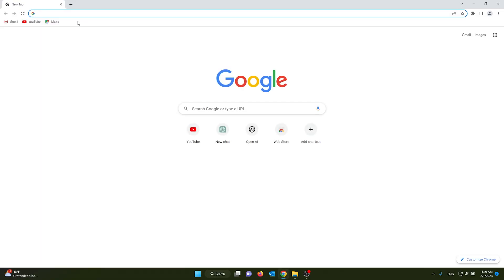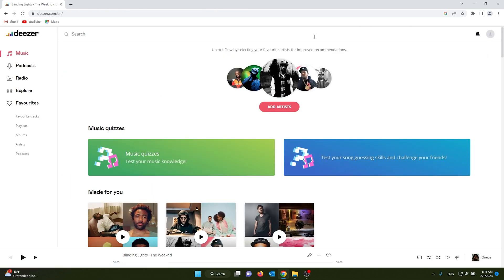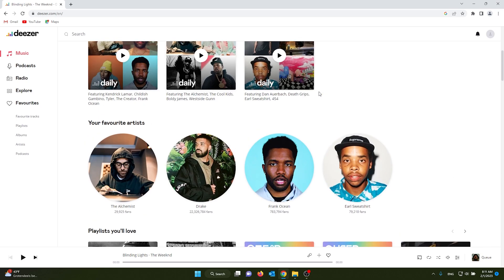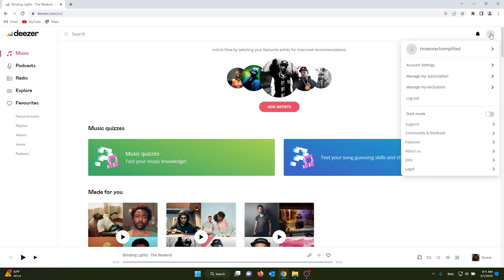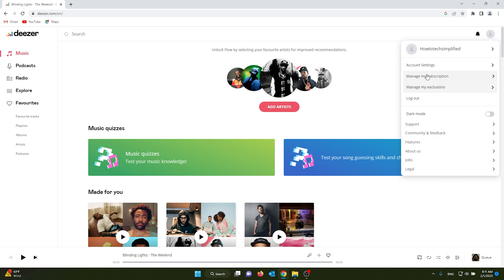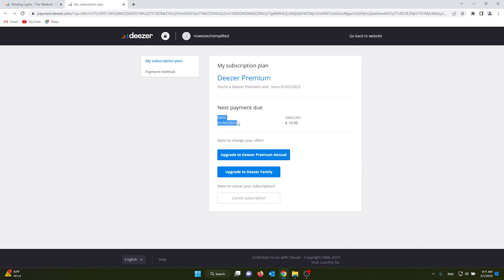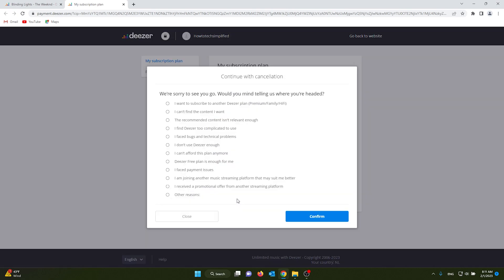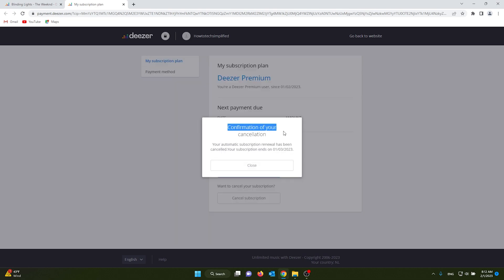How To Cancel Deezer Premium On iOS & Android (2023)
Learn how to easily cancel your Deezer Premium subscription on iOS and Android. Follow these simple steps to cancel your subscription on Deezer Premium!

To cancel Deezer premium simply follow these steps:

1. Open the Deezer app on your iOS or Android device.
2. Tap the Settings icon at the bottom right of the screen.
3. Tap Subscription.
4. Tap Cancel Subscription.
5. Tap Confirm to confirm your cancellation.